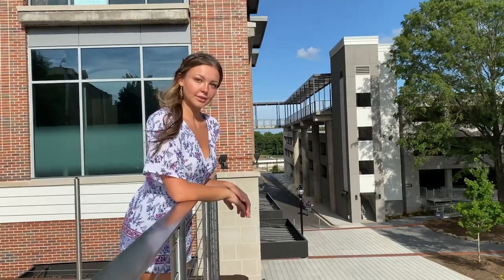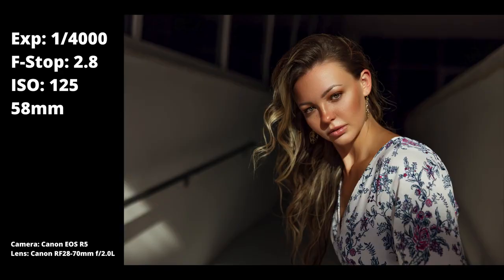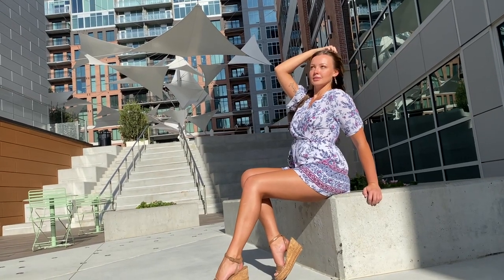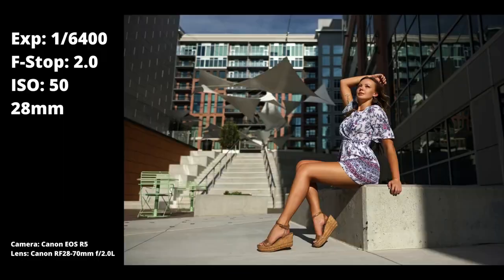Senior Photoshoot Behind The Scenes with Canon EOS R5 and RF 28-70mm 2.0L, RF 85mm 1.2L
Behind The Scenes Senior Photoshoot with Canon EOS R5 and  RF 28-70mm 2.0L, RF 85mm 1.2L

IF THIS VIDEO REACHES 300 LIKES WITHIN A WEEK OR $30 IN "SUPER THANKS" AS SUPPORT FOR MY CHANNEL, I WILL DO A PORTRAIT EDITING VIDEO FROM THIS PHOTOSHOOT.
If you do the $30 Super Thanks, you will get to choose which image I should edit from this video.

Behind-the-scenes female portrait photoshoot using Canon EOS R5, RF 28-70mm 2.0. Posing tips and ideas for model portrait photography.

Modifiers:
6-Foot Softbox